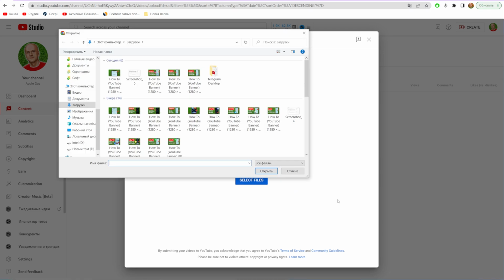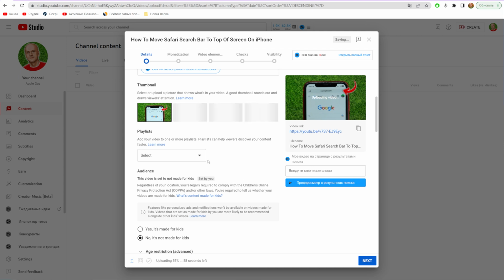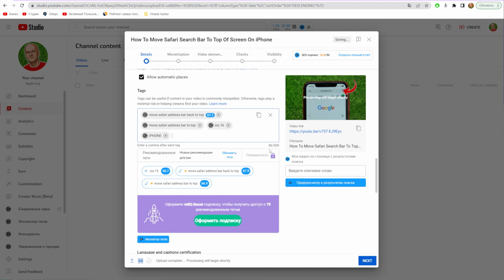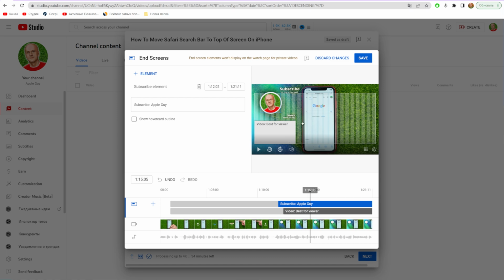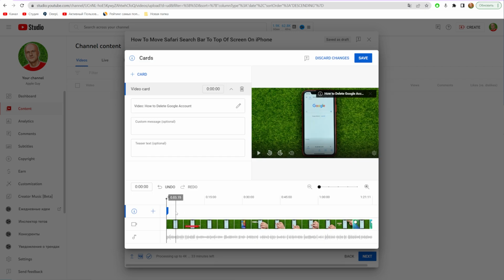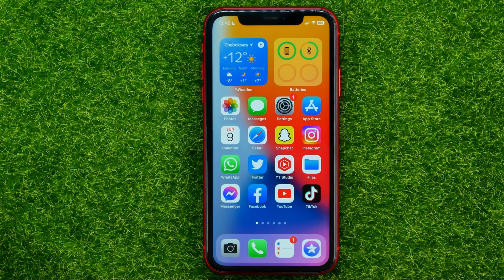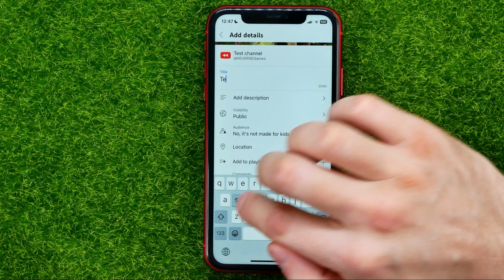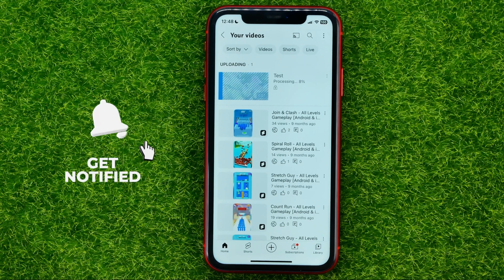How to Upload Videos on Youtube - PC & Mobile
If you are looking for a video about how to upload videos on youtube, here it is!
In this video I will show you how to upload videos on youtube from phone. Be sure to watch the video to the very end.
You will learn how to upload videos on youtube from computer. That's easy and simple to do from your phone.

00:00 - Intro
00:25 - How to upload videos on youtube - pc & mobile